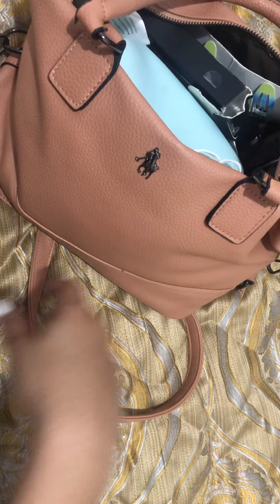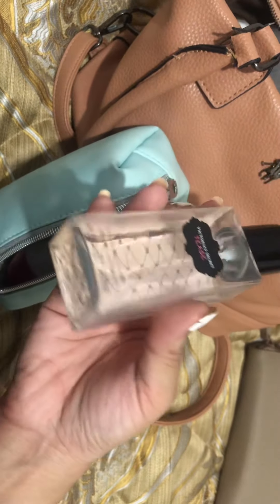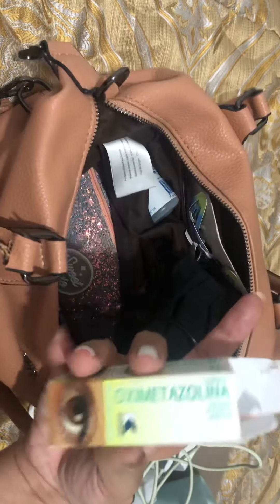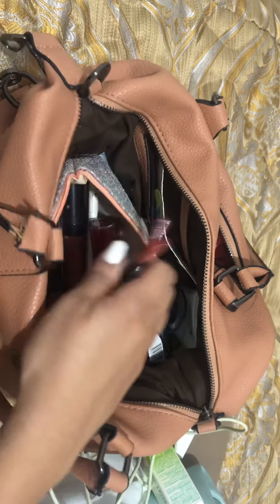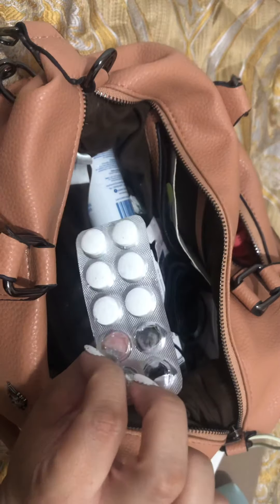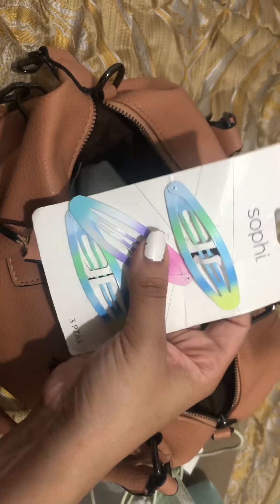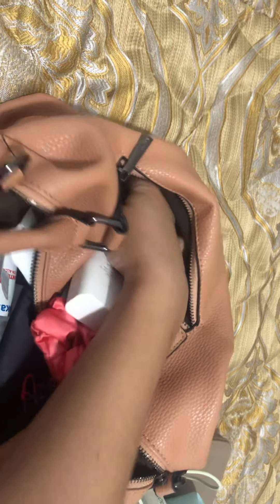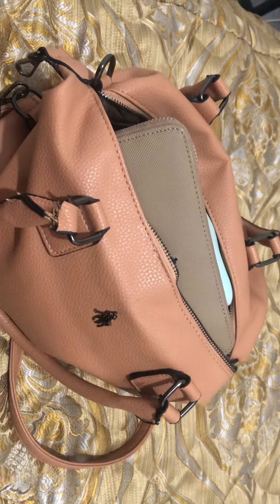What’s in my bag? ASMR whisper quiet talking unintentional asmr